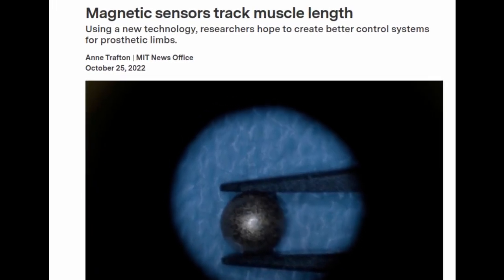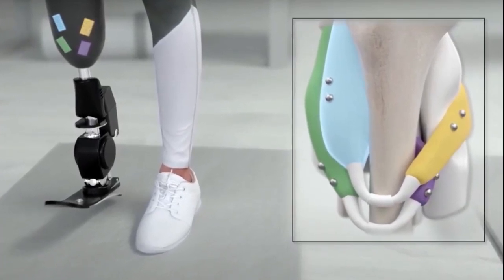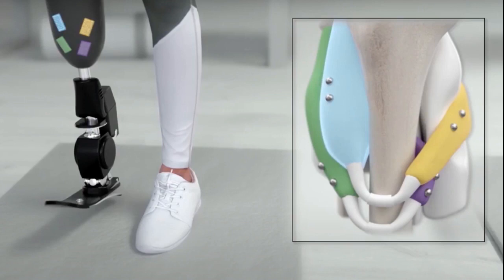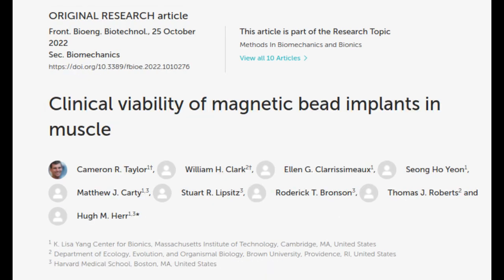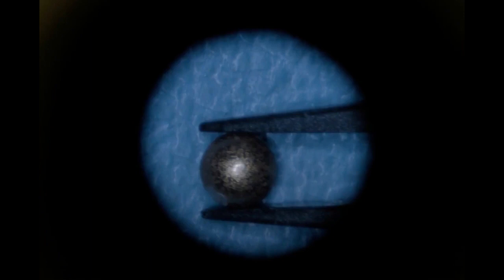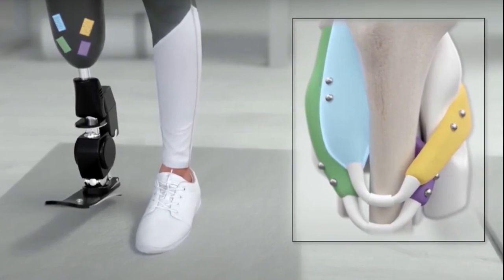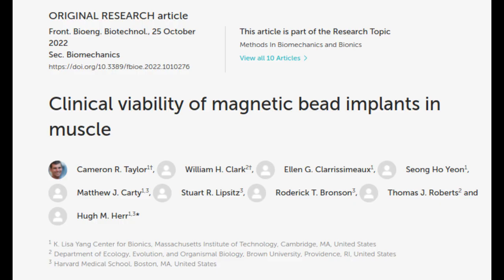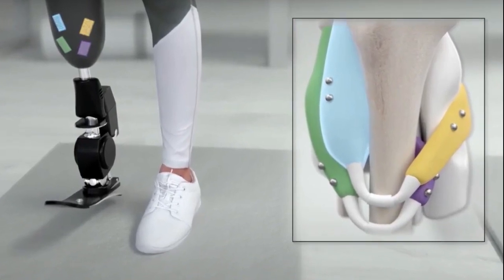Magnetic sensors track muscle length | Prosthetic limbs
Using a simple set of magnets, MIT researchers have come up with a sophisticated way to monitor muscle movements, which they hope will make it easier for people with amputations to control their prosthetic limbs.